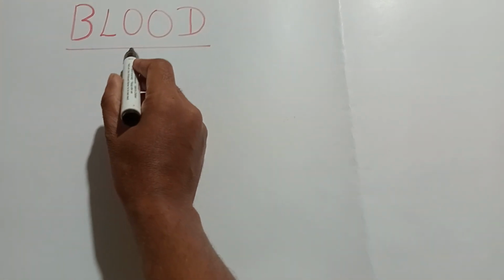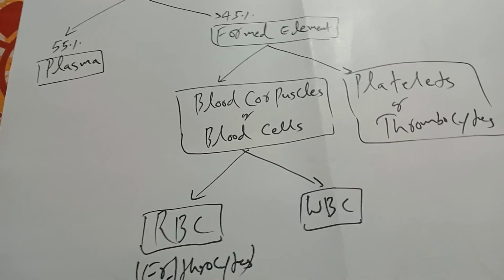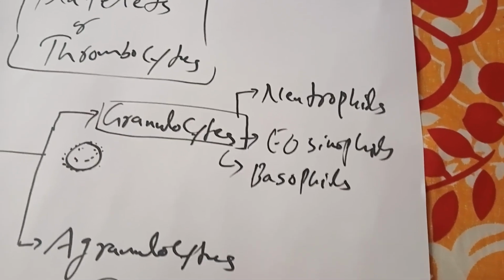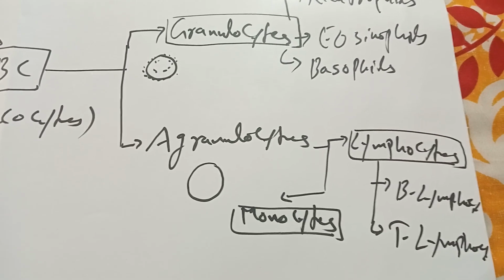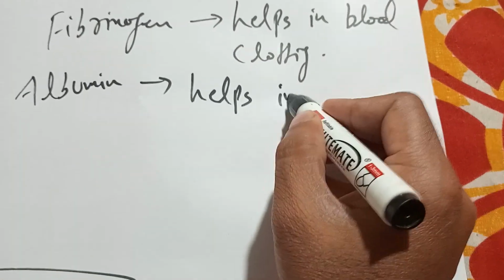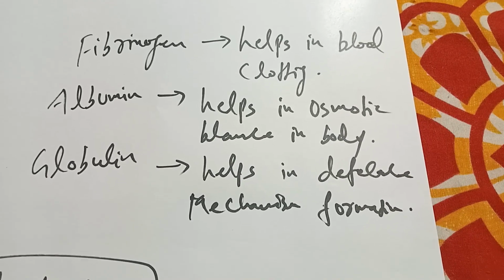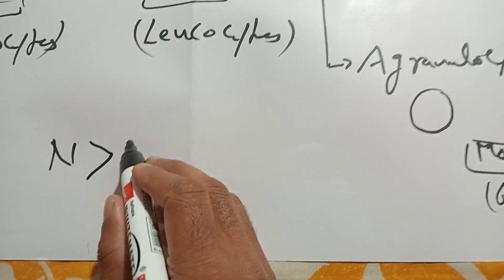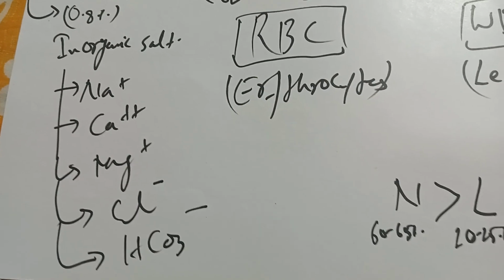neet biology class11 education